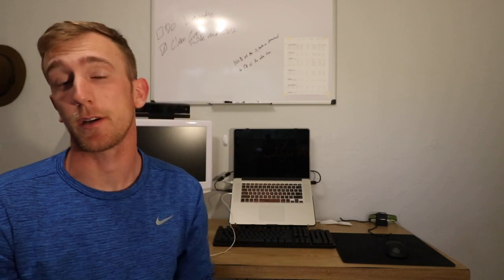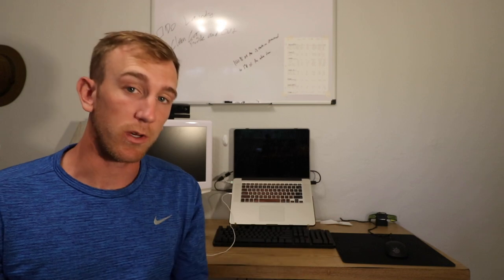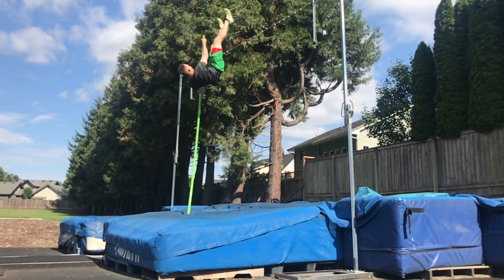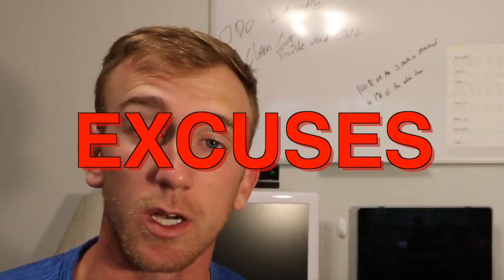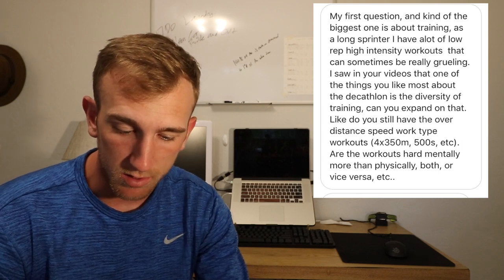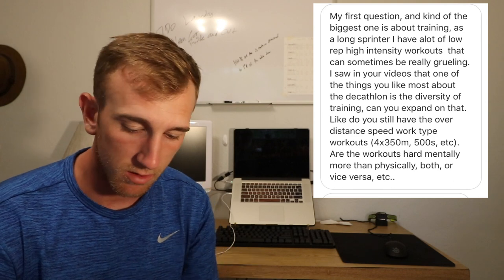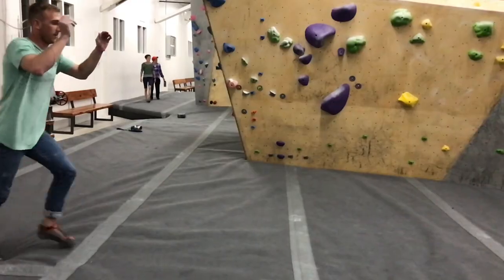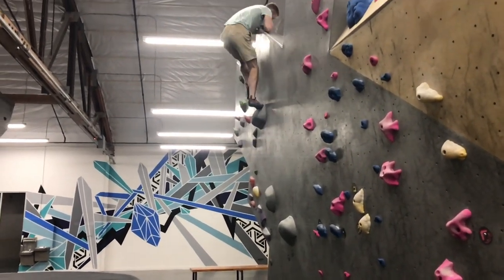Diving Into The Decathlon (Q&A)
I Am Looking To Start Streaming On Twitch!!
Comment TwitchPlease If you would be interested!
Come have genuine live conversations with me!

If you want to know how to view life look up the Poem Slow Dance by David L. Weatherford. It is worth the read.

FAQs - Just Some frequently asked questions...

- Where do you live? - Eugene, OR, USA

- What breed of dog is Chloe? - Yorkie/Pomeranian/Papillon

- When did you start Running Track? - When I was in 4th Grade

-What events do you do? - I do the decathlon which is 10 events but counts as one

- What editing program do you use? - Final Cut Pro X

- Where do you go to school? - I Graduated From The University of Oregon in 2017

- What was your college degree? - I have a bachelors of science in Applied Business and Economics

The Camera I Use
The Camera I Used to Use
The Tripod I Use
The GoPro I Use
My Favorite Book Right Now
The Camera I Want

✩If you've read this far Comment "Declife" on this video